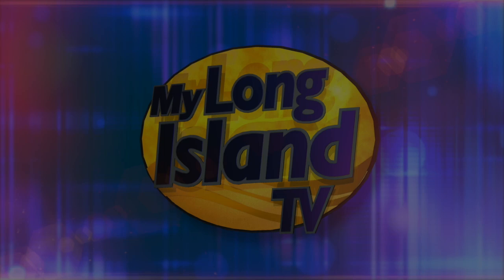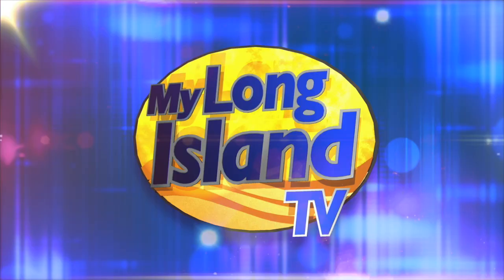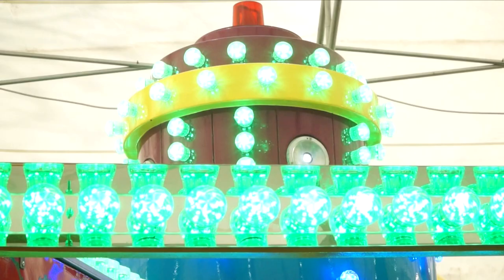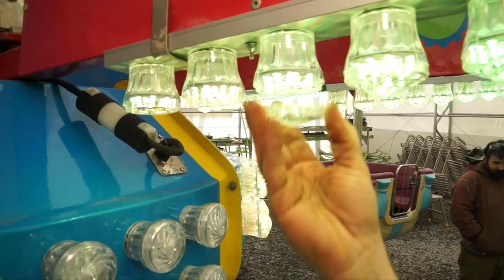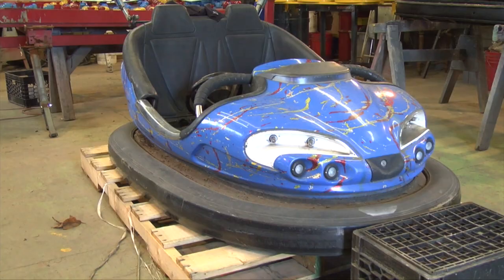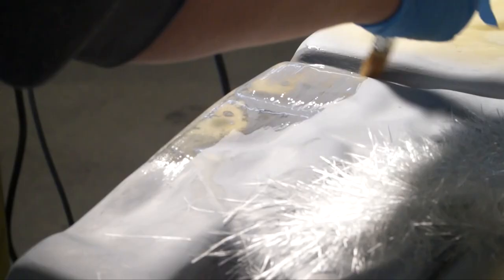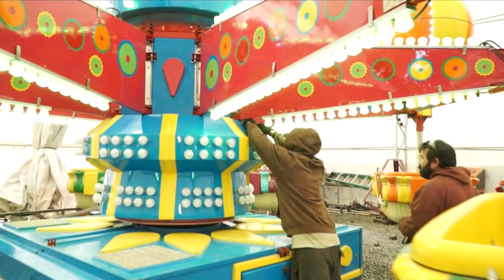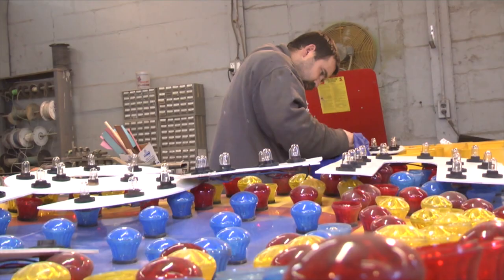Carnival Company - Newton Shows - Shows Off Its Winter Projects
Featured Interviews:

John Newton, Newton Shows

Keith Hodder, Newton Shows

Jeff Connors, Newton Shows